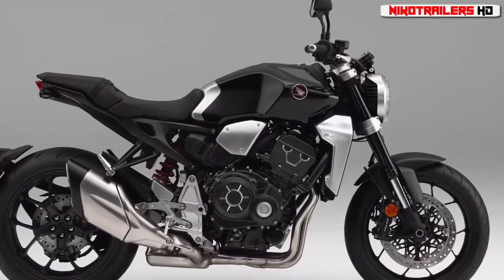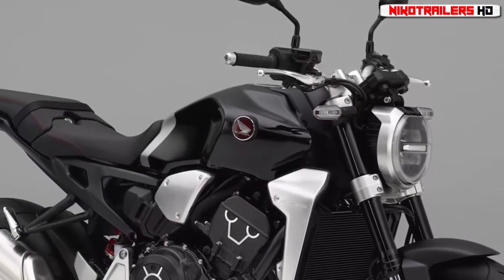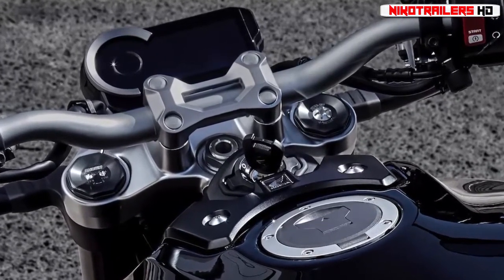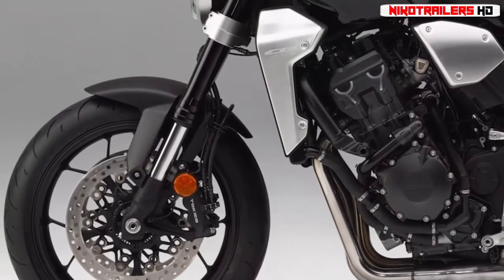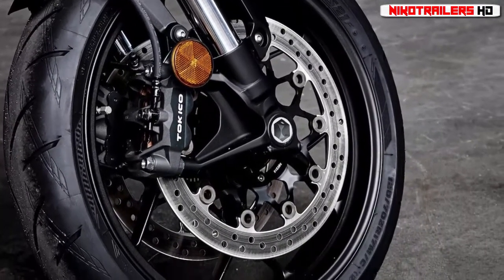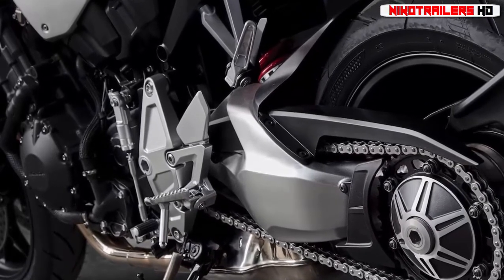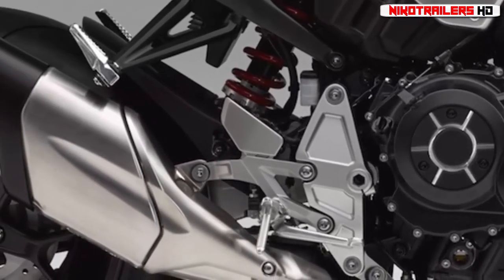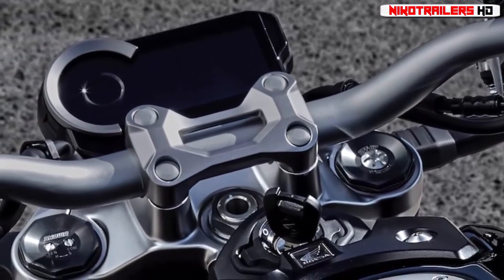New 2018 Honda CB1000R Redefines Modern Café Racer Concept [motor news]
New 2018 Honda CB1000R Redefines Modern Café Racer Concept

New forged pistons, re-profiled combustion chambers, higher-lift camshafts, larger intake and exhaust valves, and 44mm throttle bodies (plus 8mm), along with a more aggressive-looking 4-into-2-into-1 exhaust system, are responsible for the improved engine performance. Throttle control is now by wire thanks to a new ECU that offers four rider-selectable throttle-response modes (Standard, Sport, Rain, and User).
The six-speed gearbox now features 4 percent “shorter” ratios to enhance throttle response and initial acceleration. In fact, according to Honda, the new CB1000R is quicker than the current CBR1000RR through the first three gears up to 80 mph. The engine is harnessed in a steel backbone-type frame with large aluminum pivot plates that solidly locate the footpegs and single-sided swingarm.